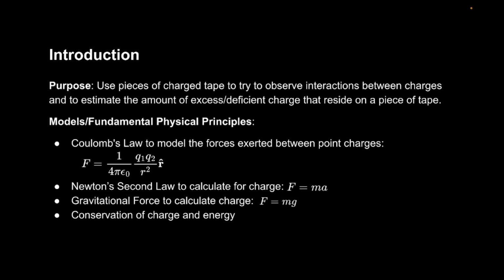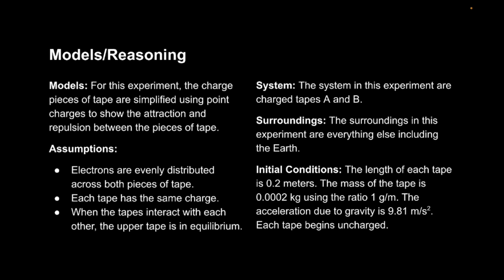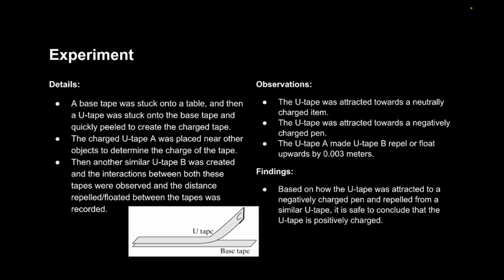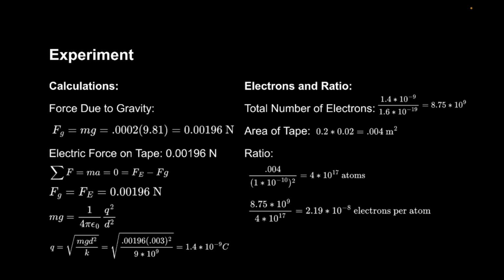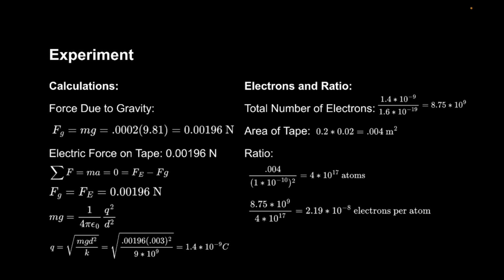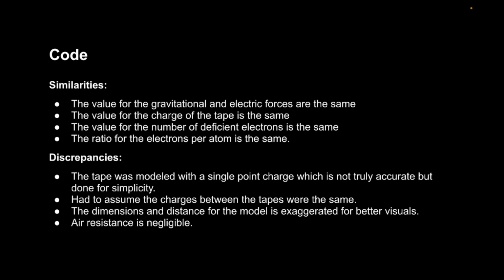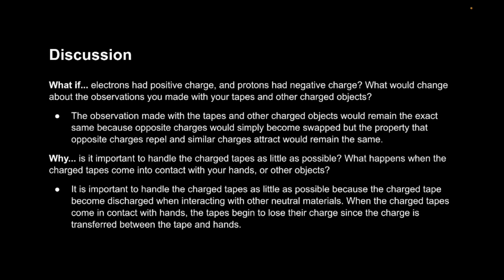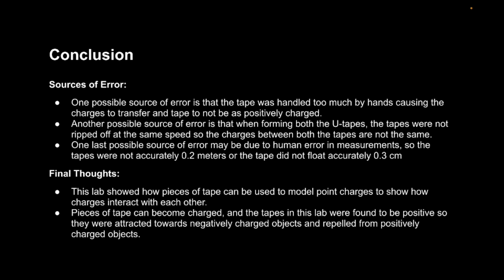PHYS 2212 Lab 1 Video Report - Rishit Sarkar